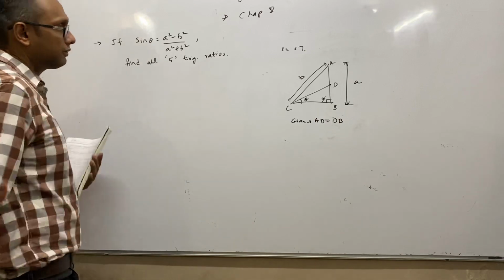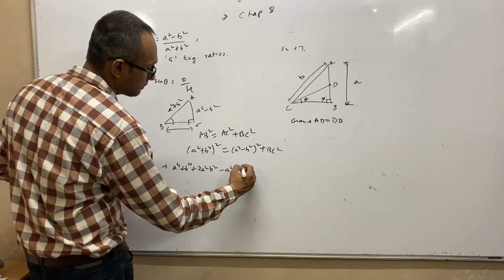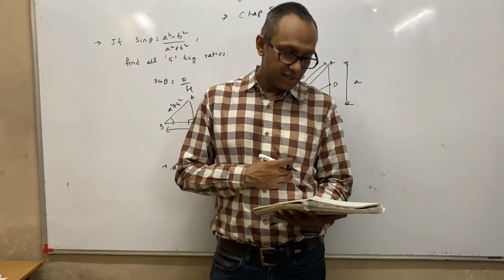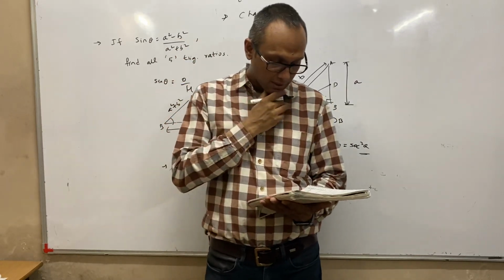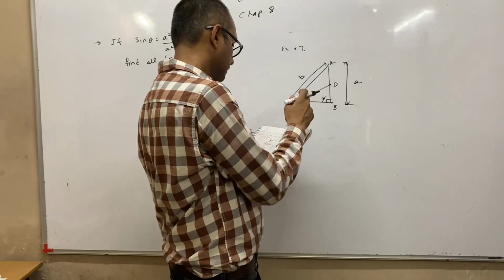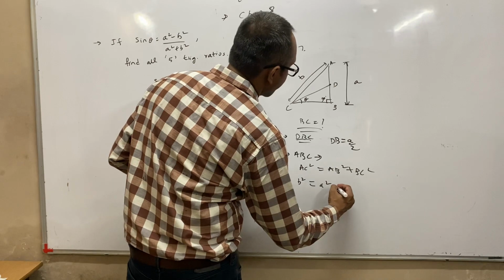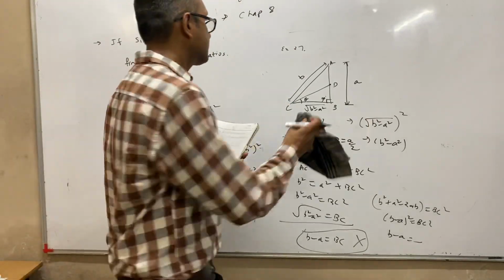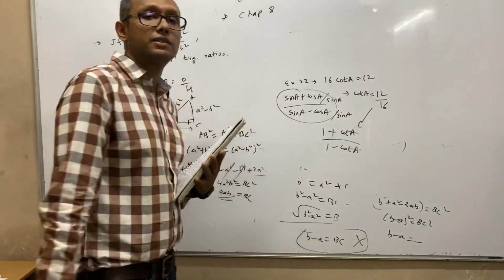10 th Class Lecture 43 : Chap 8 Extra Sums